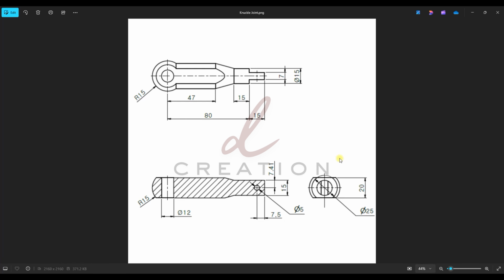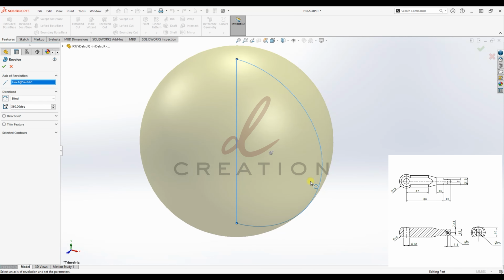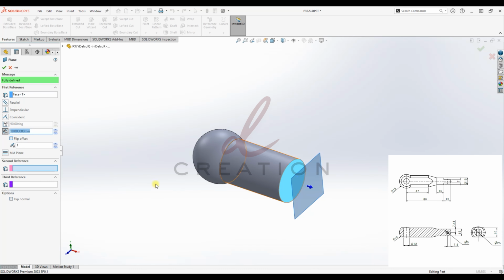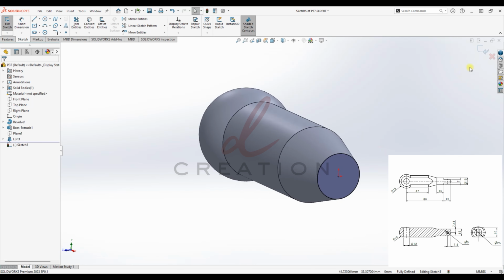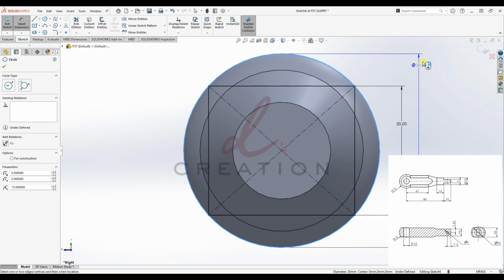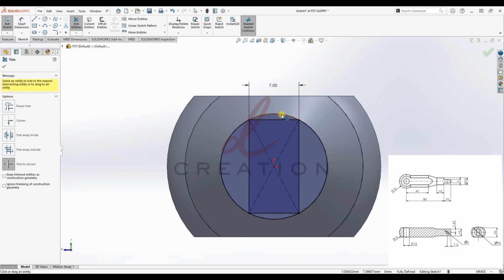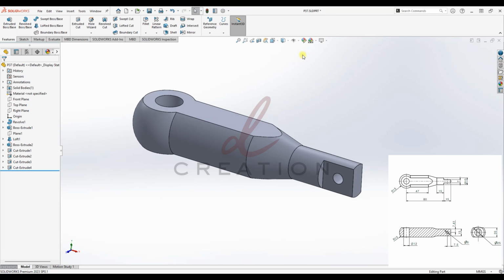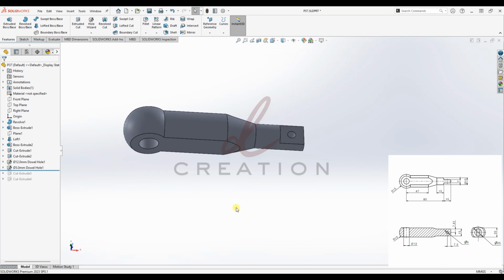Knuckle Joint (Eye) | SolidWorks CADCam Practice 37 | Beginners Level | DEV - SolidWorks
Chapters:
0:00 Intro
0:40 Sketch 1, Revolve 1
1:27 Sketch 2, Boss Extrude 1
2:11 Plane 1
2:42 Sketch 3 & 4, Loft 1
3:37 Sketch 5, Boss Extrude 2
3:52 Sketch 6, Cut Extrude 1
5:42 Sketch 7, Cut Extrude 2
6:33 Sketch 8, Cut Extrude 3
6:56 Sketch 9, Cut Extrude 4
7:32 Alternative Way
7:44 Hole Wizard 1
8:18 Hole Wizard 2
8:43 Final Checking
9:33 Outro